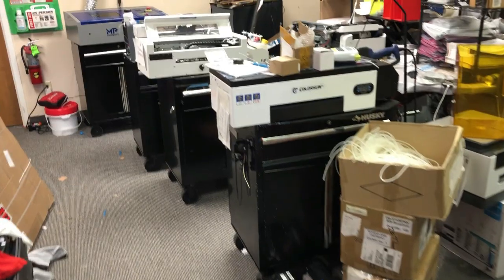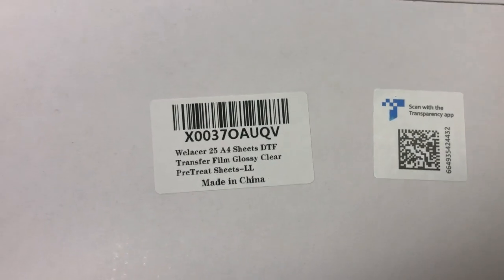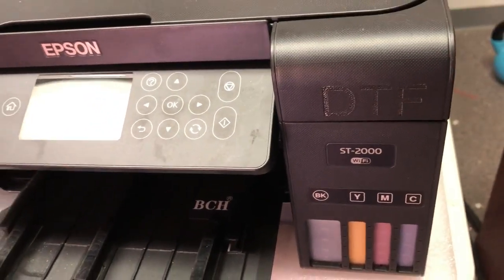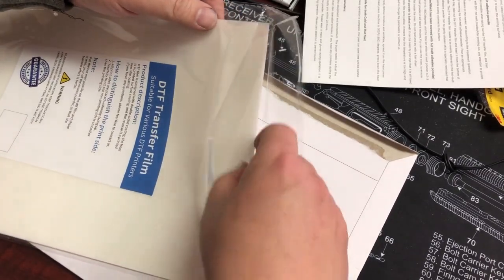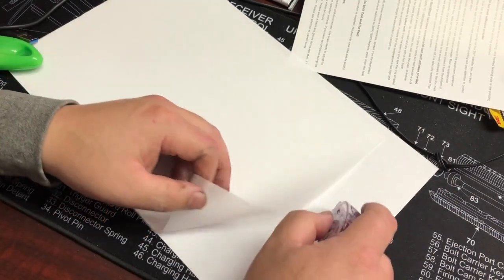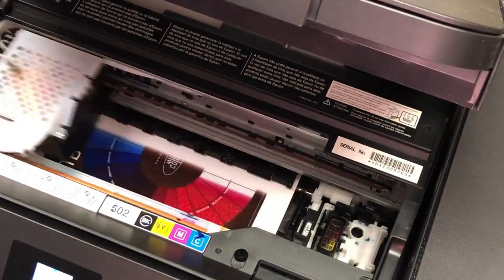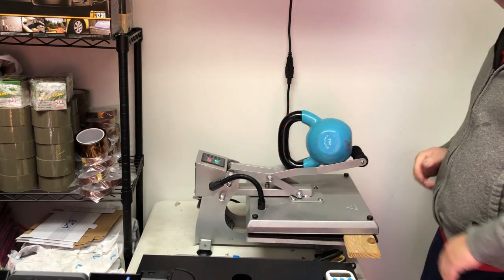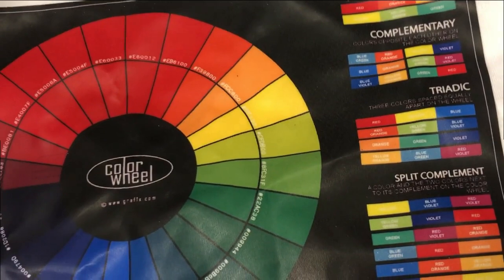How to Start DTF Printing with Welacer DTF Powder and Film - AND a Printer You ALREADY HAVE!!!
DTF printing is a unique printing process that allows businesses to produce a variety of high-quality products quickly and easily. It combines the advantages of heat transfer paper and direct-to-film transfers to create custom designs that can be transferred onto any number of materials. With DTF, businesses can produce t-shirts, hats, and other apparel with ease and efficiency. In this guide, we will explore the basics of DTF printing, the benefits of using a DTF printer, and the different products. We will also review the Welacer DTF Transfer Film Paper and the Welcare Transfer Powder, as well as discuss the setup and tutorials for DTF printing. Are you thinking about starting DTF printing, but you're afraid you'll have to spend a lot of money on a new printer? Don't worry. You don't need to buy an expensive printer to start printing with DTF. In this video, I will show you how to start printing with DTF using an already-existing printer. All you need are DTF powder, a few sheets of DTF film, and some time to learn. We will use a printer that you already have and show you the process.  We will post the link to the whole YouTube video in the comment section.
Useful Resources:
🢡 Welacer DTF Powder：20%OFFCode: CZFPLUJF,valid until 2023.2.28,
🢡 Welacer DTF Film: 20%OFFCode: OLFSWQVO,valid until 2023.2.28